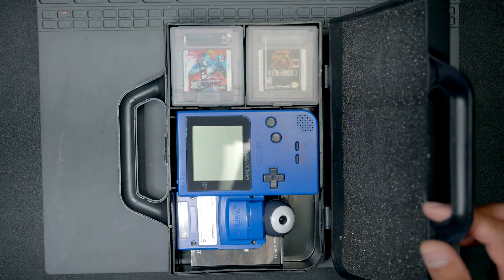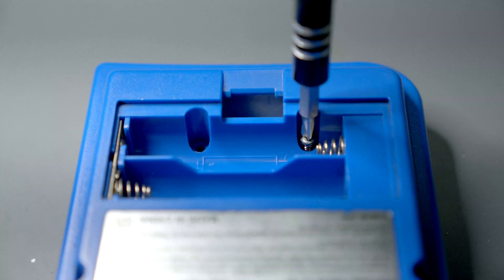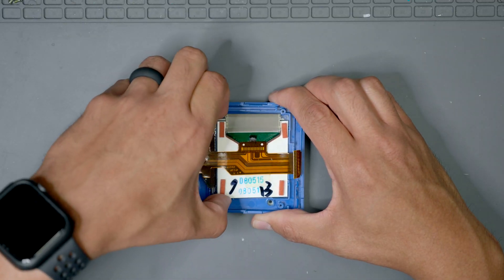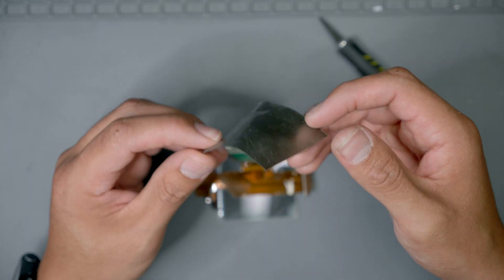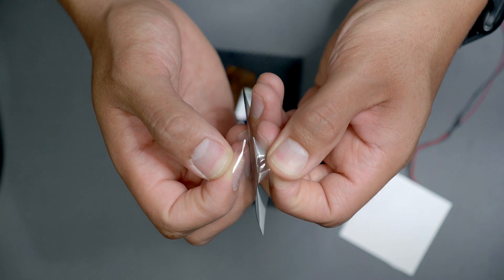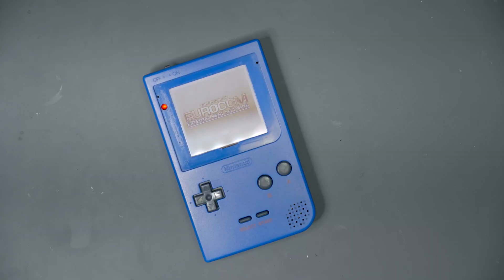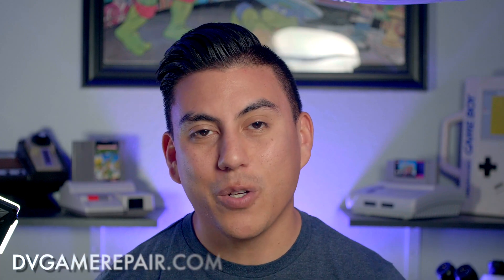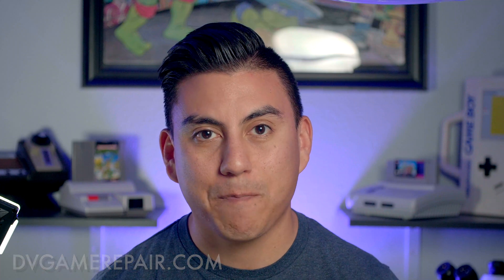Game Boy Pocket: Backlight Kit Install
Installing a backigt kit into a Game Boy Pocket from start to finish.